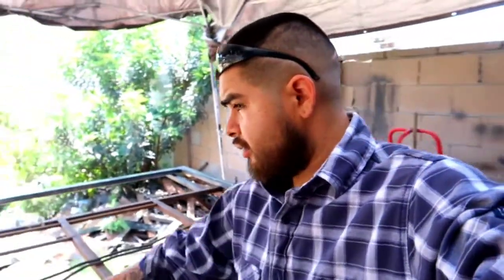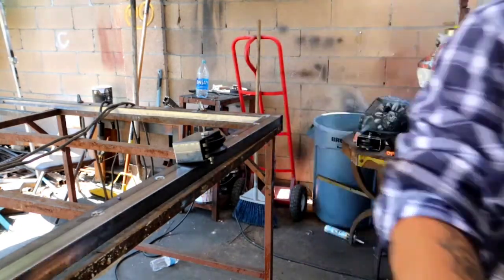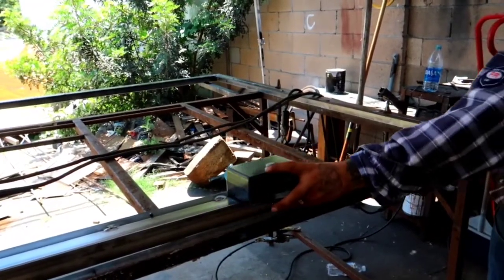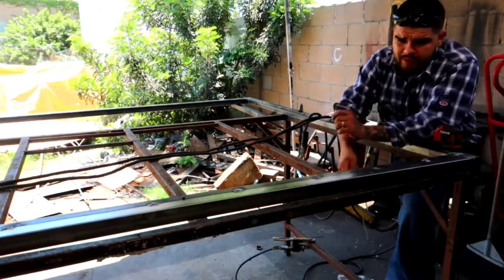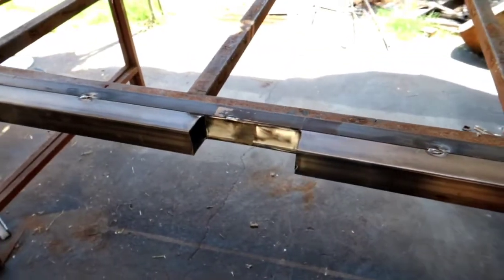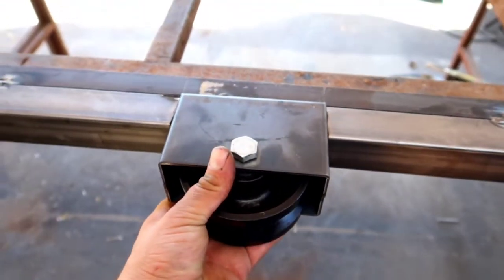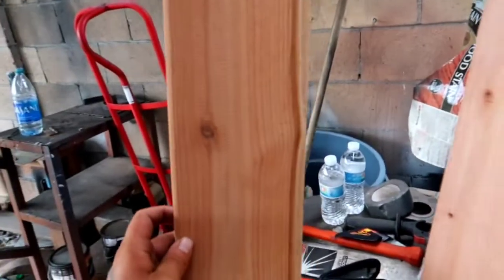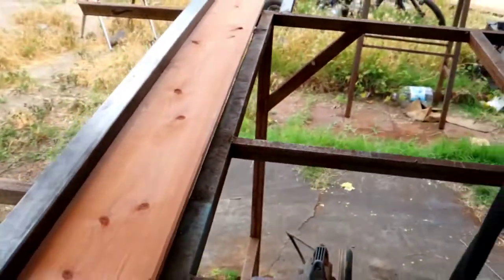Sliding Gate Build "Part 2"